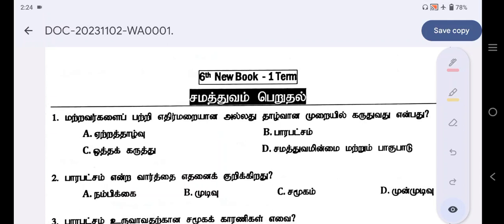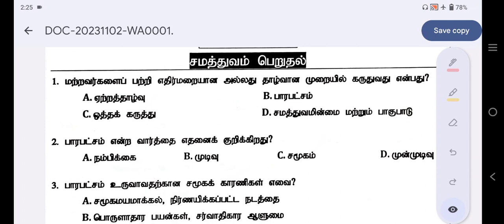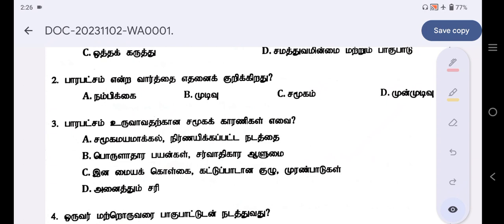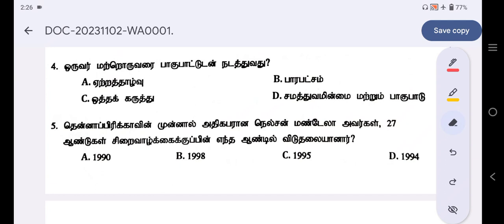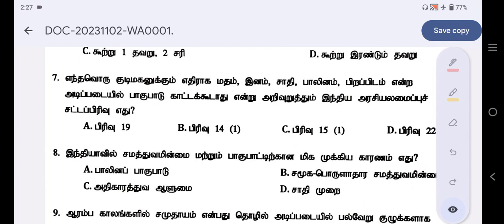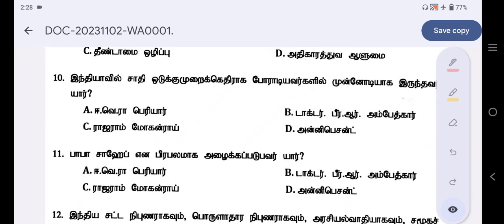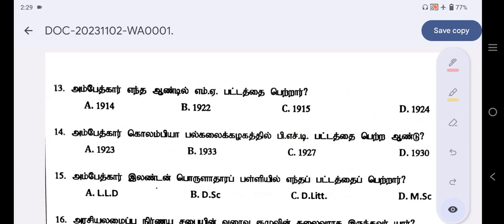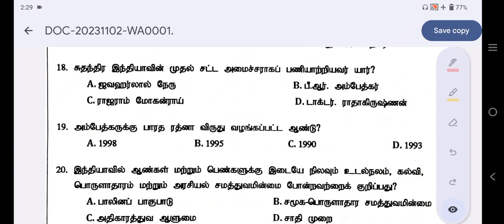TNPSC - Group 4 (2023) | Polity Revision | class-2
polity class - 2

tnpsc tamil preparation
tnpsc tamil previous year question